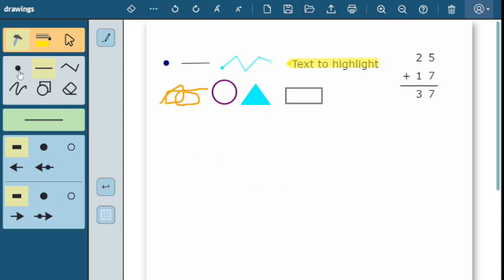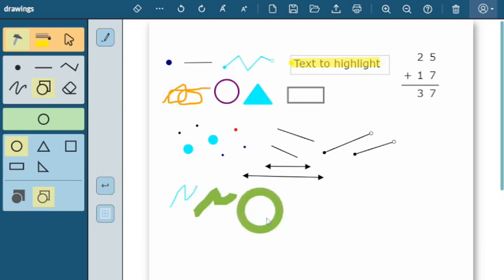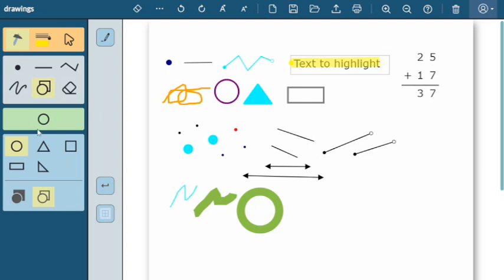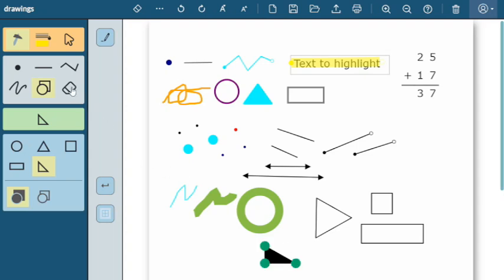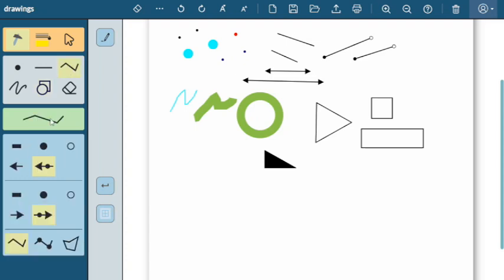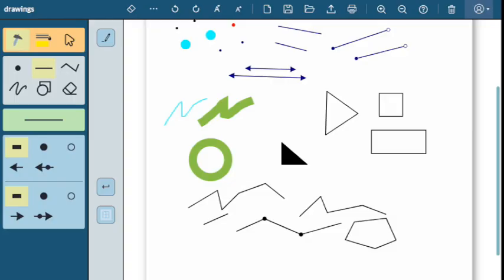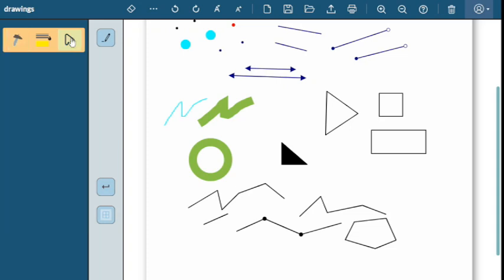KiwiWrite Math: Draw Tool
Tutorial video to show how to use the draw tool within KiwiWrite to add lines, shapes, freehand, and highlighting to your math work and PDFs.